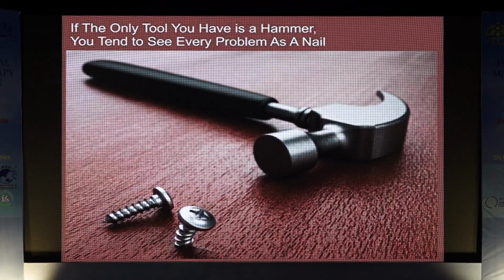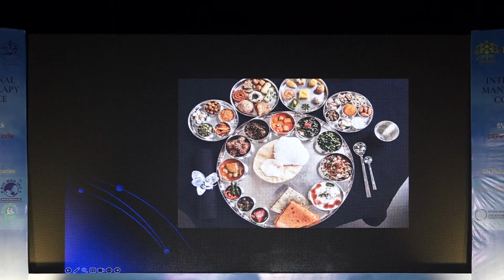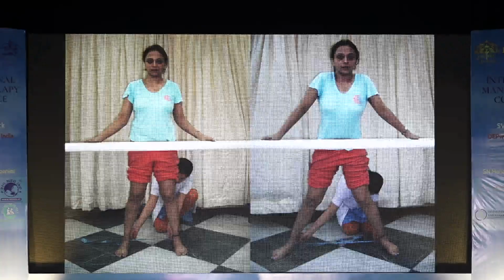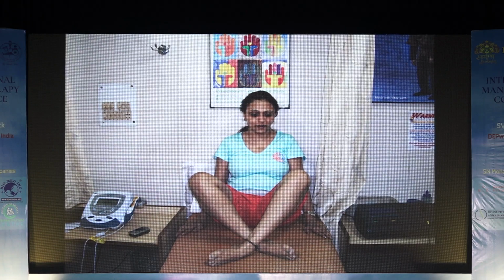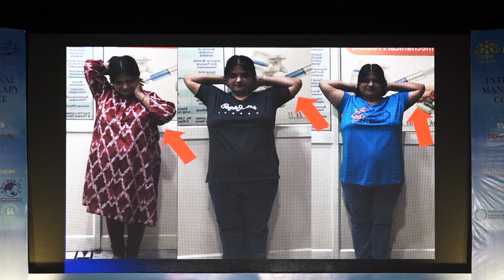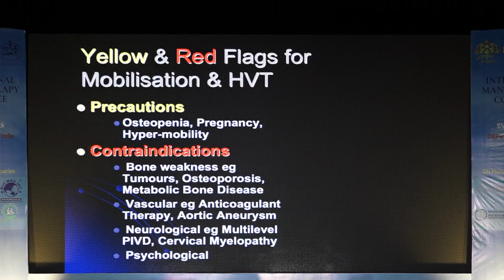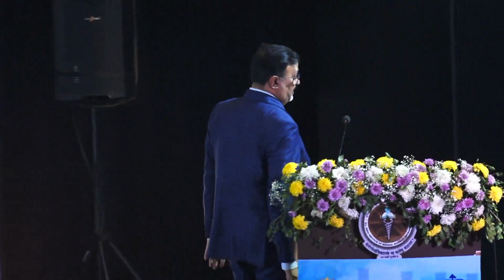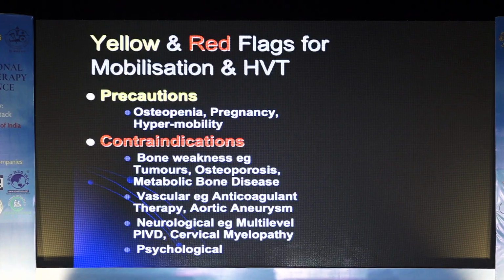Manual Therapy: Learn the Techniques that always work by Dr. Deepak Kumar (Part 1)